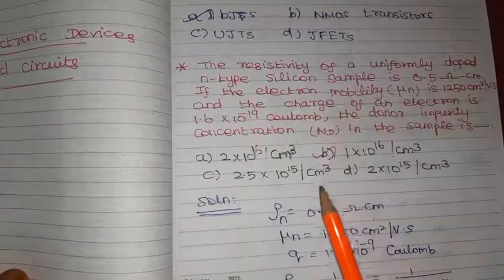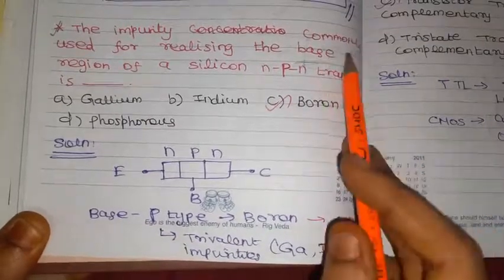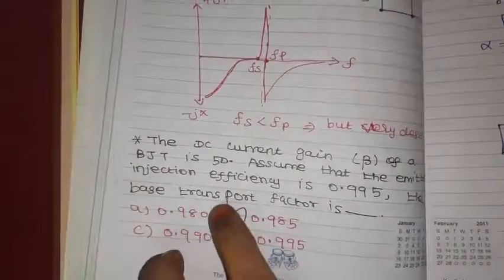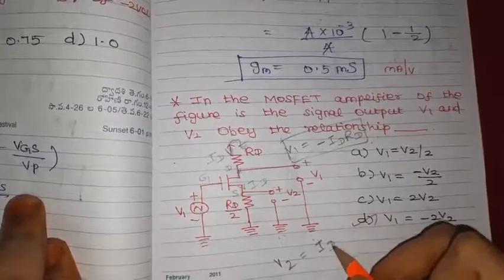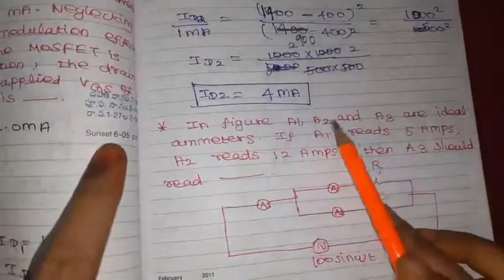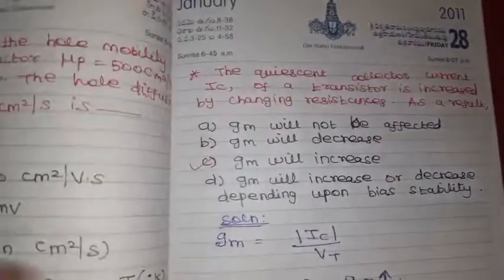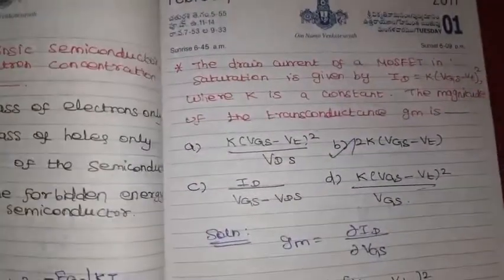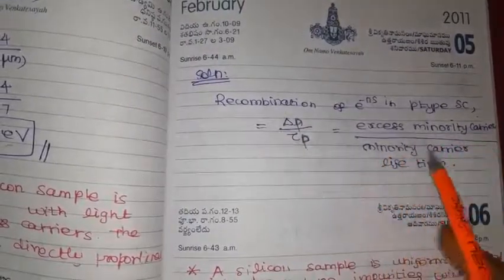Electronic Devices | Previous Year Papers Solved | TNEB AE | Part 1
Electronic Devices | Previous Year Practice Problems Solved | Part 1